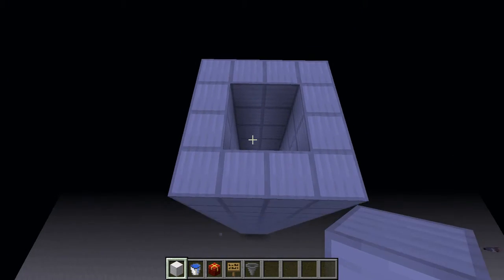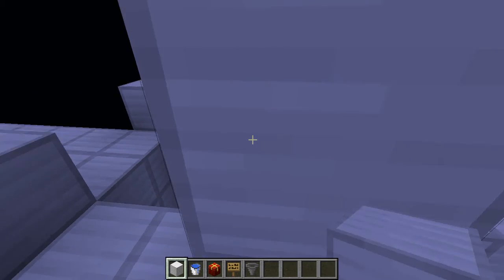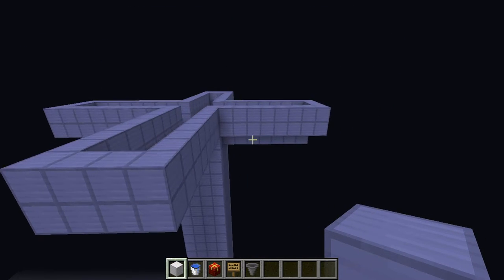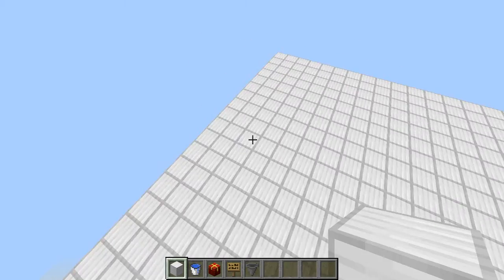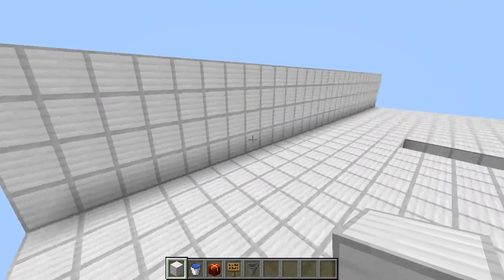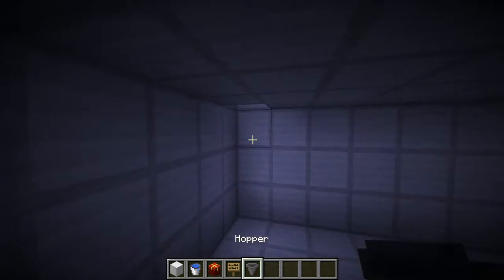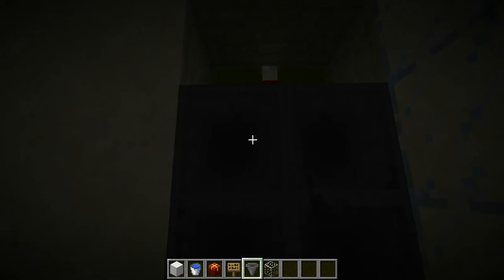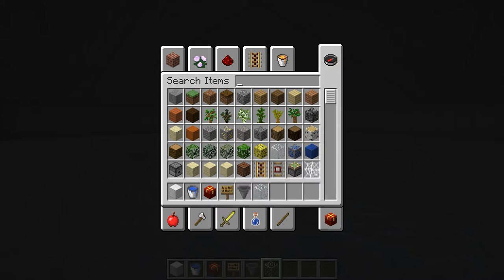How to make a Mob Grinder/farm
SERVERS
GAMESLABS: PLAY.GAMESLABS.NET